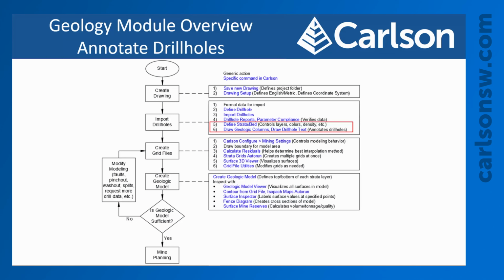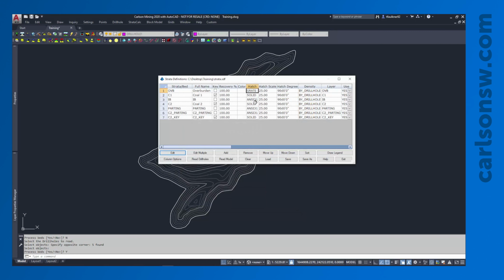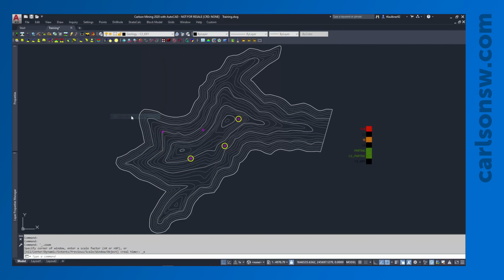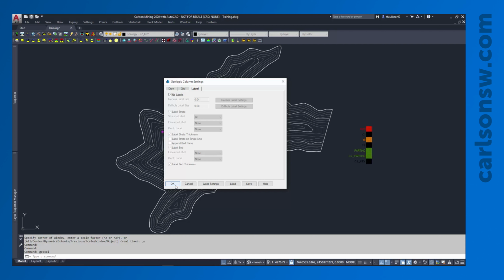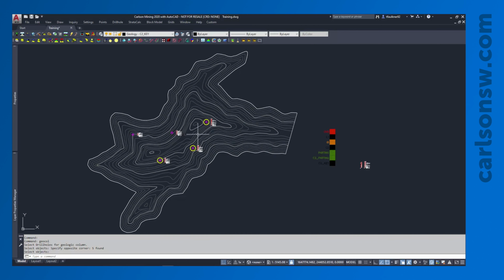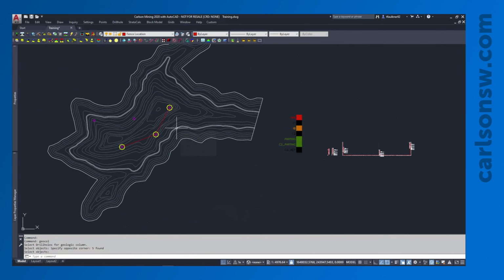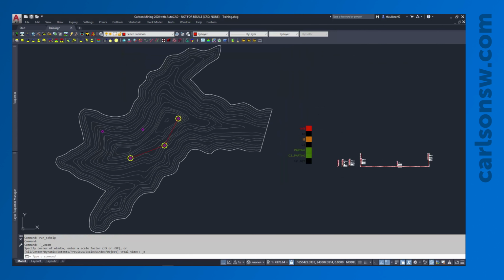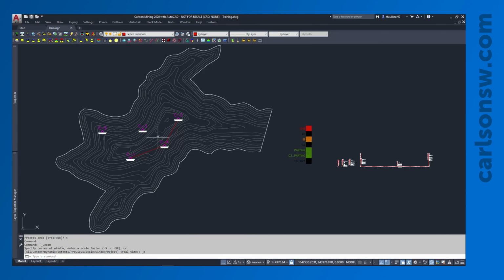Carlson Geology | Annotate Drillholes (Part 4/12)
This is part 4 of a 12 part overview series on Carlson Geology. Tyler Faulkner, Carlson Mining Sales and Support, delivers a concentrated look into the Carlson Geology module and provides instruction on basic principles associated with a mine planning project cycle.

Define Strata/Bed - 0:35
Draw Geologic Columns - 11:52
Strata vs. Bed Concept - 32:51
Draw Drillhole Text - 36:10